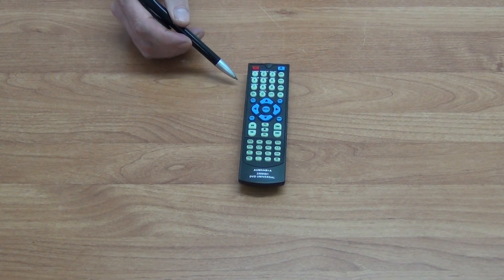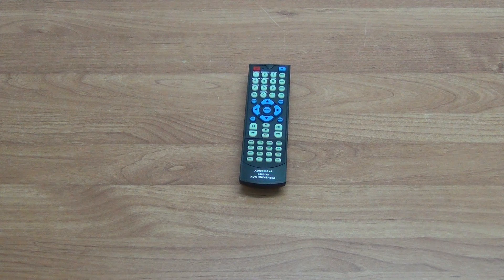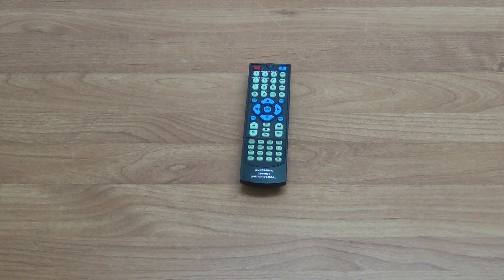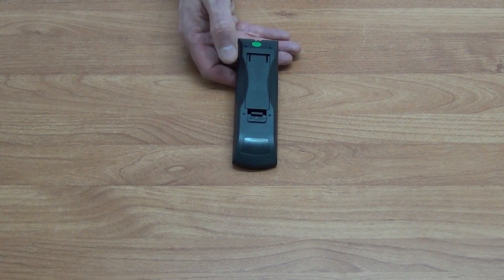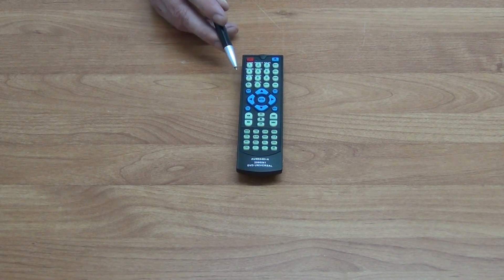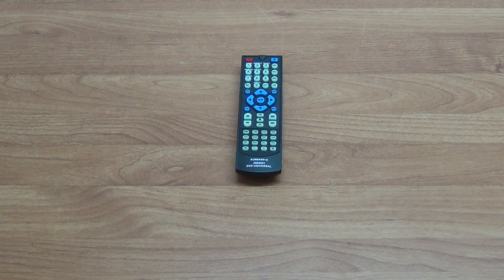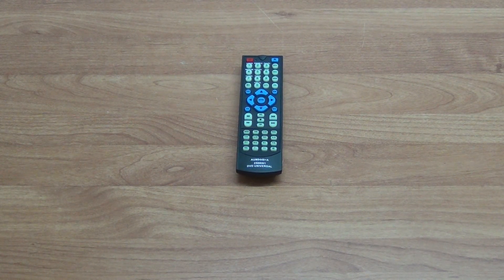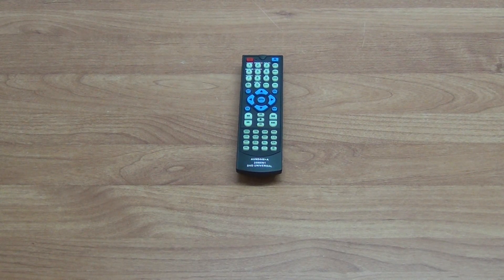TCL DVD Player Remote Control